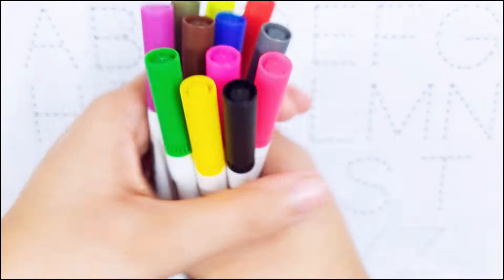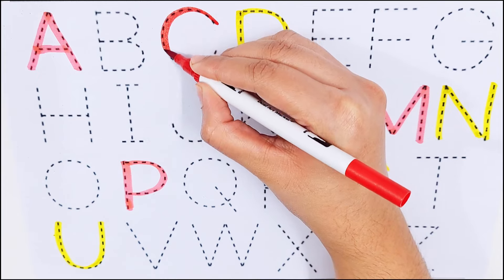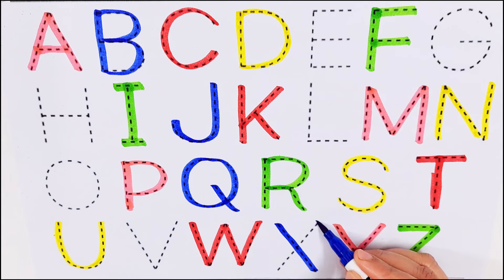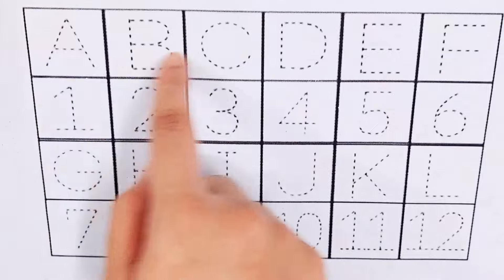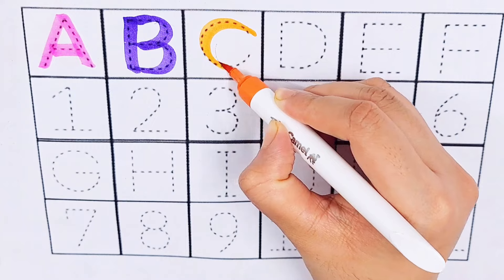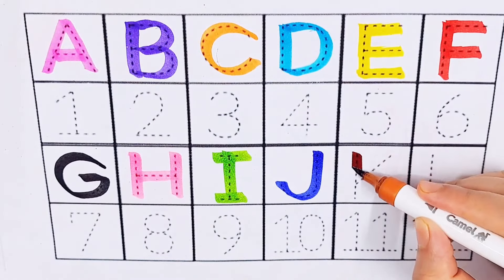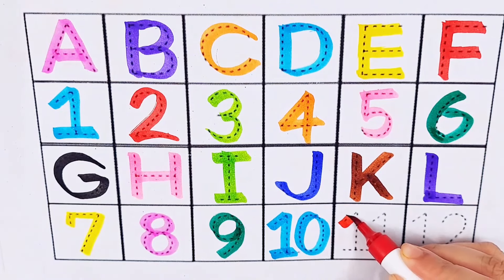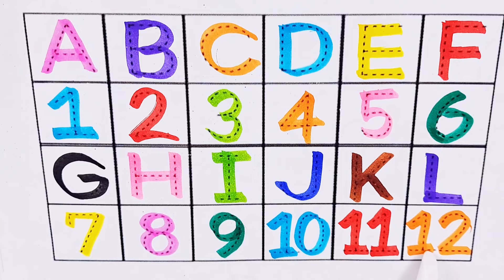Learn ABCD Alphabets and numbers counting 123.Shapes for kids and Toddlers.ABC nursery rhymes.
abc
abc song
abcd
english alphabet
alphabet for kids
abc alphabet
alphabet songs
alphabet sounds
toddler songs
toddler learning